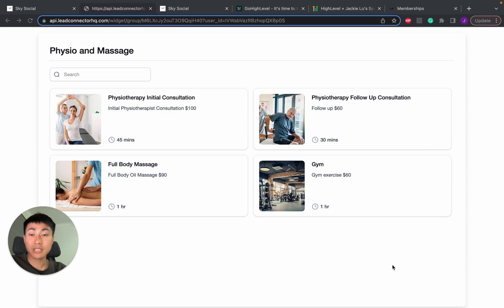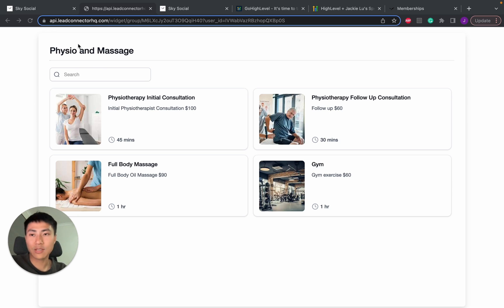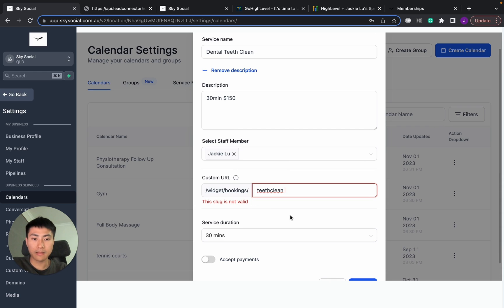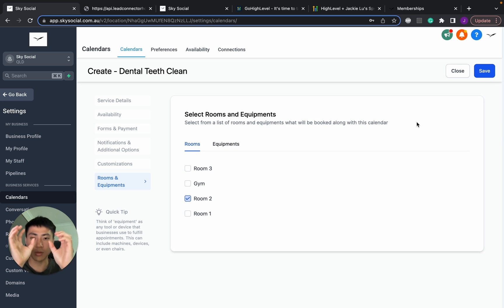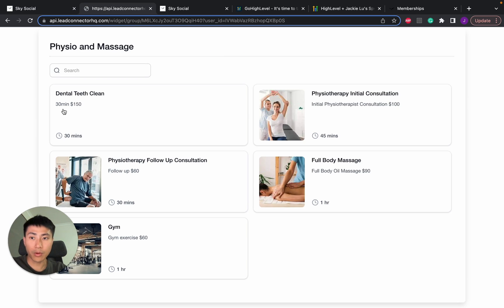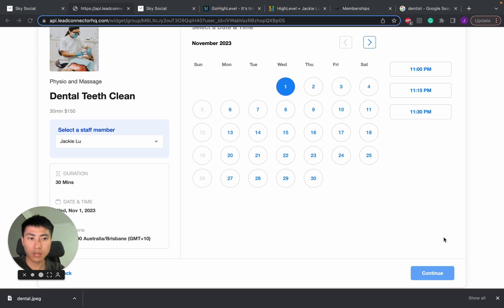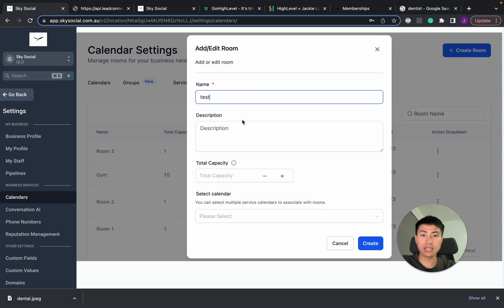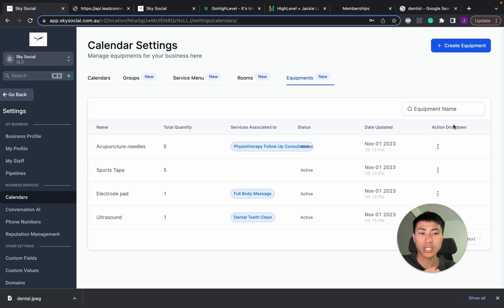How To Setup Calendars For Service Based Businesses Gohighlevel! (Physiotherapy Clinic Example)